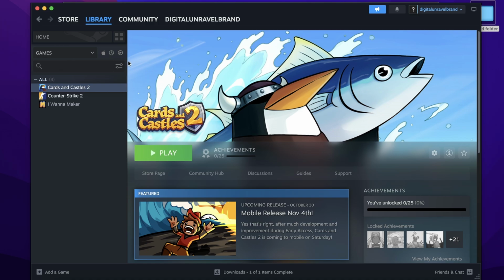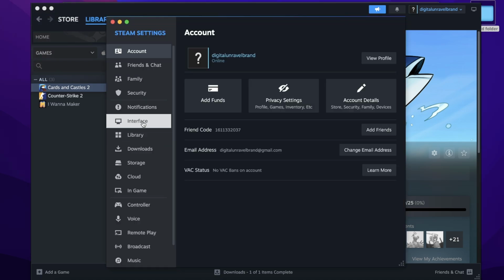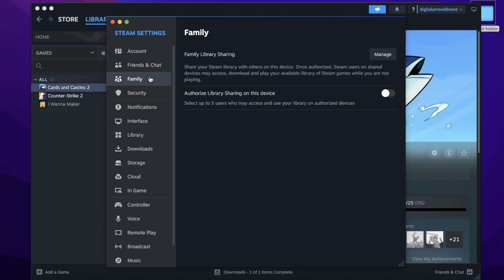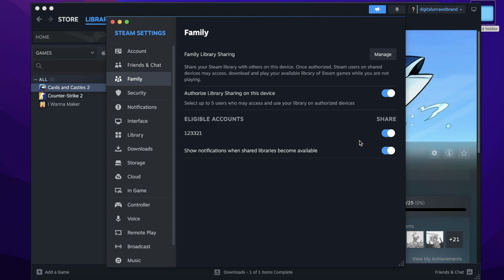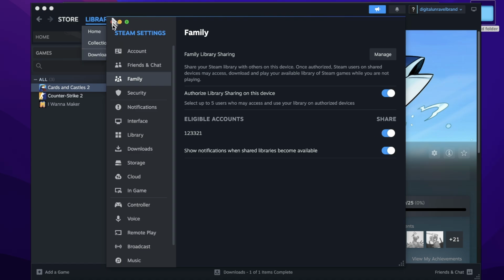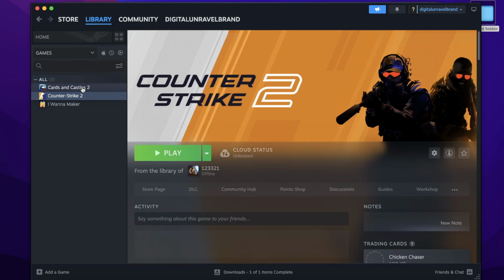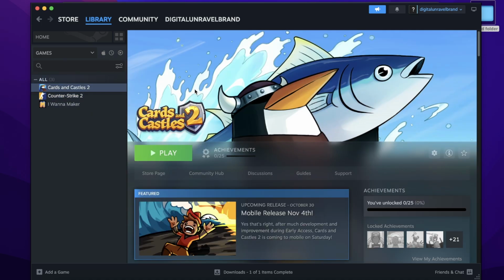How To Borrow Games On Steam (2025)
How To Borrow Games On Steam

In this video we show you How To Borrow Games On Steam. If you want to know How To Borrow Games On Steam then this is the perfect tutorial for you.